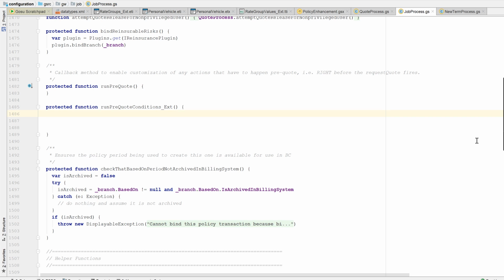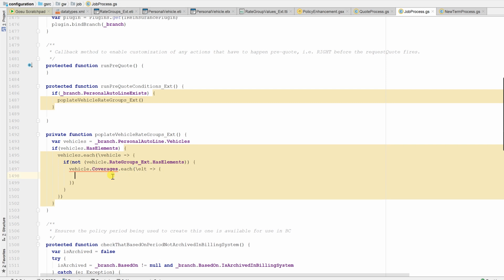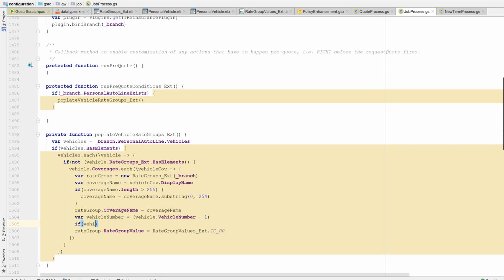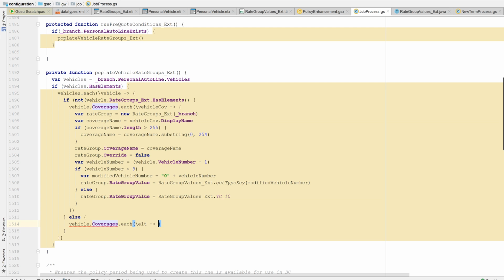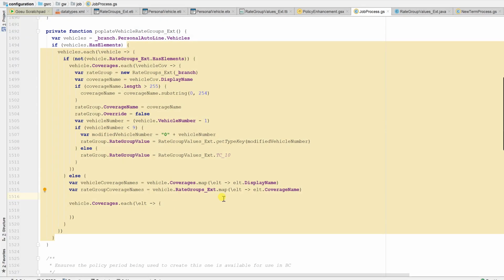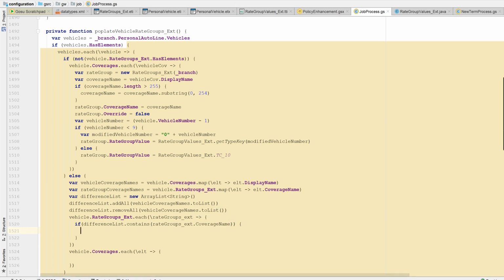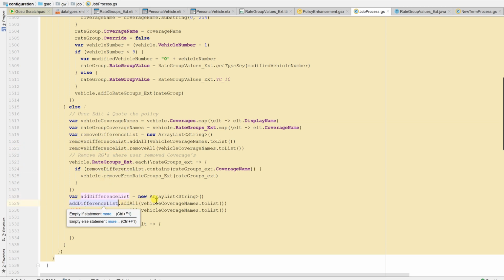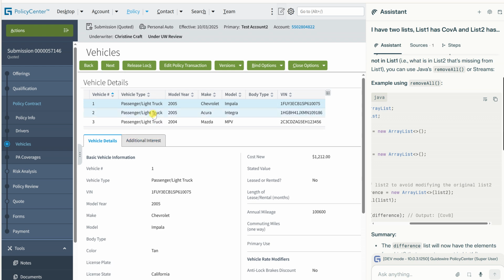Populating Entity Values